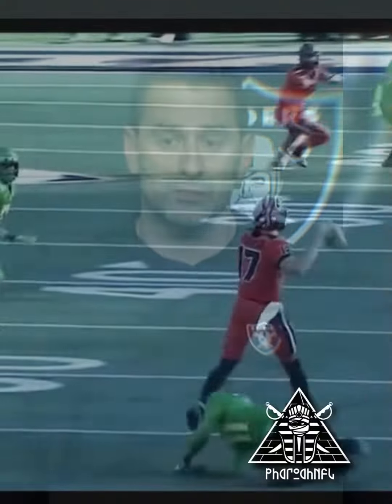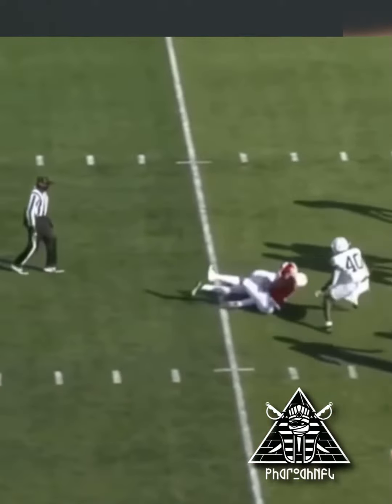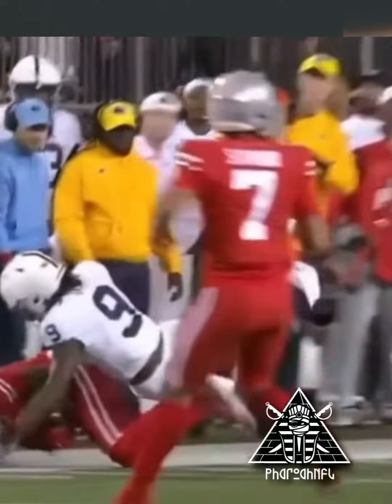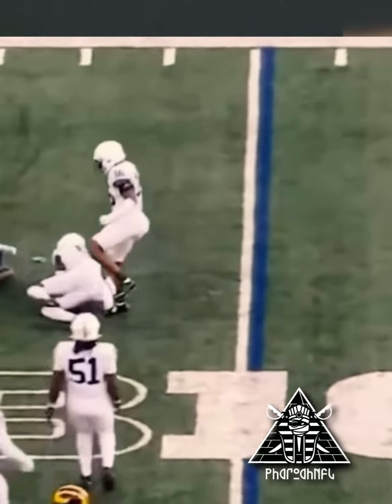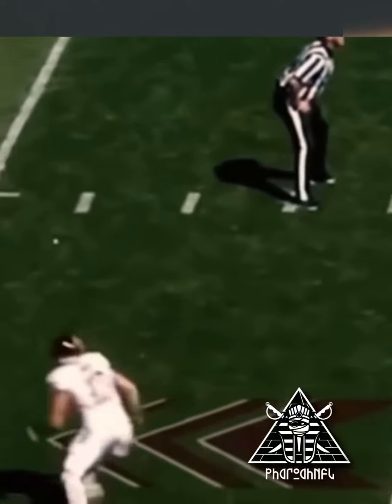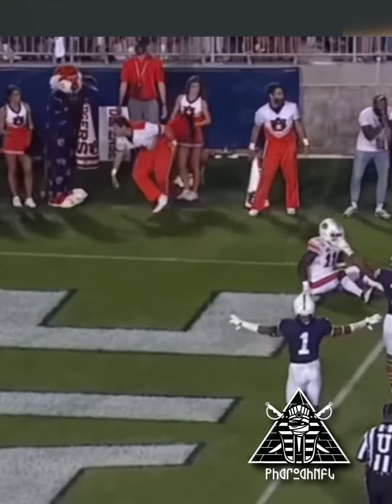Did Raiders GM just GIVE Away His FIRST ROUND DRAFT Plans?! 👀🤯🤔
DEFENSE WINS CHAMPIONSHIPS, Right? Could be a SMOKESCREEN or nothing.